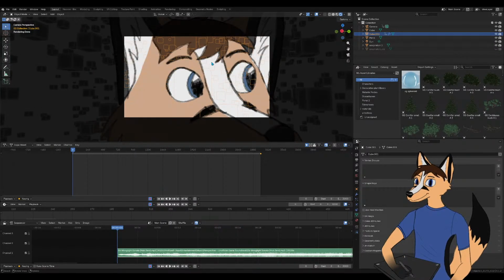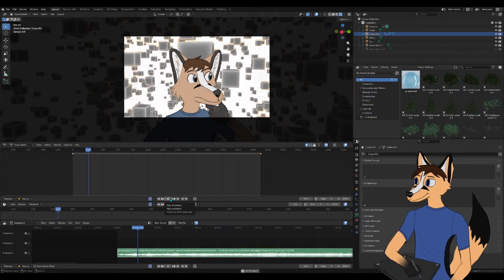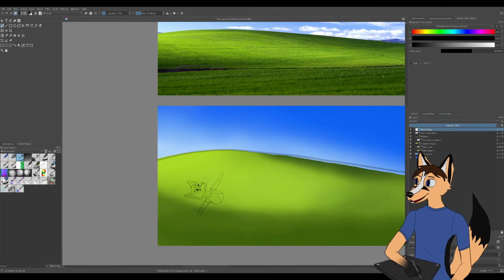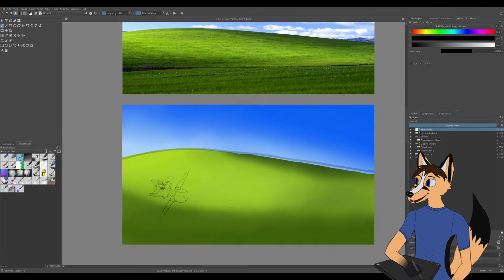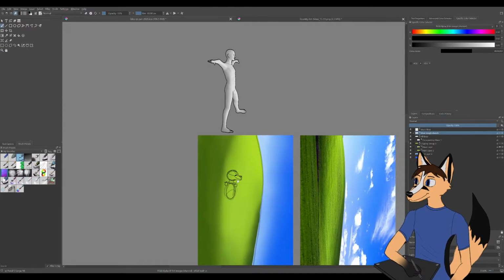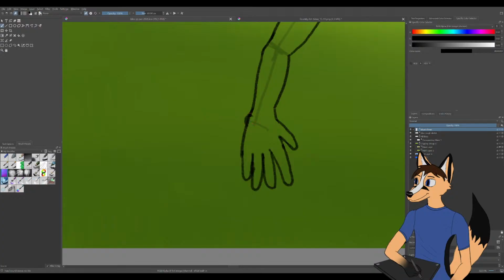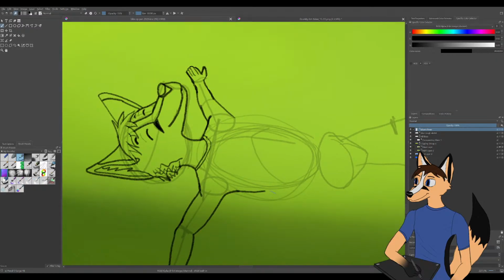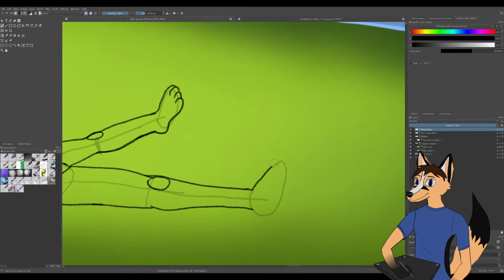Blender Goals | Creative Stream 6/16/26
in this stream, i update a blender animation, talk about my creative goals, and redraw Blue's pose from reference for my personal work...
I do not use Generative AI Technology in any part of my videos unless otherwise noted. All content on my channel has been created by hand, with my own skill and creativity, unless otherwise mentioned in the description,tags, or video content itself.